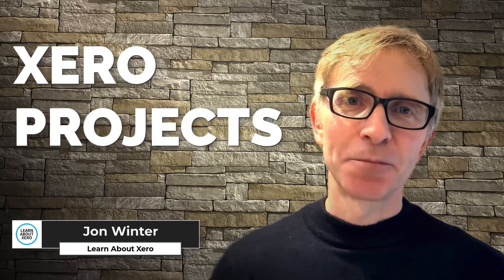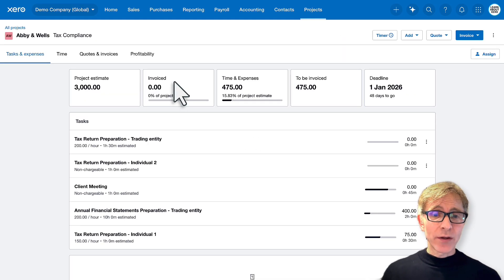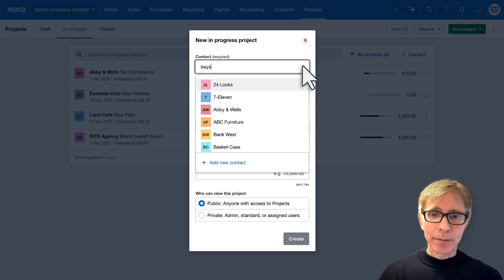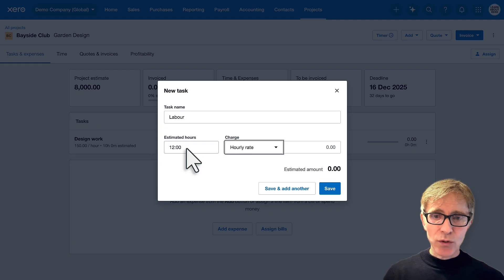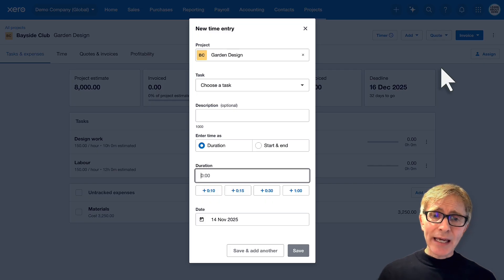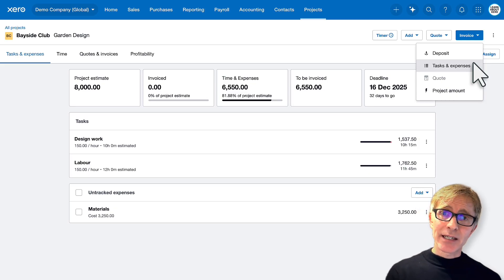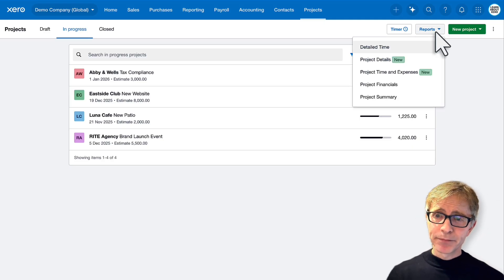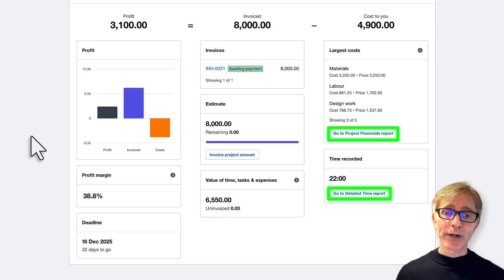How to use Xero Projects: a step-by-step guide for beginners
A complete beginner-friendly guide to Xero Projects — the easiest way to track time, expenses, and profitability of jobs inside Xero.
In this step-by-step tutorial, you’ll learn how to create a project, add time entries, record costs, monitor profit margins, and turn your work into an invoice your clients can pay instantly.

Whether you’re a freelancer, small business owner, bookkeeper, or accountant, this Xero Projects walkthrough will help you understand how to accurately track job performance and improve profitability.

In this video you’ll learn how to:

✅  create and manage projects in Xero
✅  track time spend working on client projects
✅ add  expenses to a project
✅  view profitability of yoru jobs
✅  invoice clients for time, costs, or fixed-price work

🔹 Timestamps:
00:00 Projects overview and key benefits to your business
00:48 Where to access Projects and find out more
01:20 View your projects
02:20 Add staff cost rates
02:49 Create a new project
03:57 Add tasks to a project
04:59 Add expenses to a project
05:55 Add time to a project
07:31 Create an invoice from a project
09:18 Project reports
10:15 Profitability of projects

If you want to get more out of Xero and streamline your business workflow, this tutorial will show you exactly how to use Xero Projects efficiently and confidently.